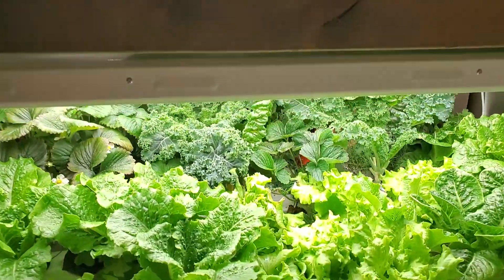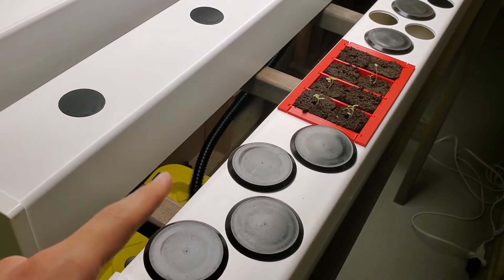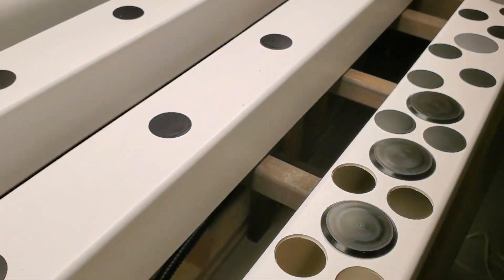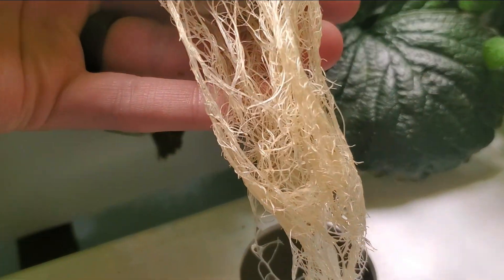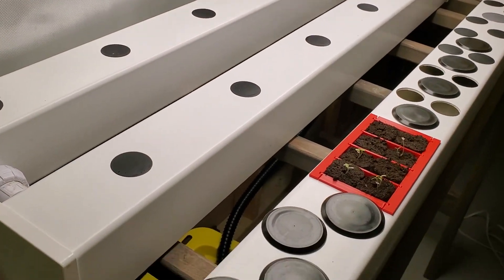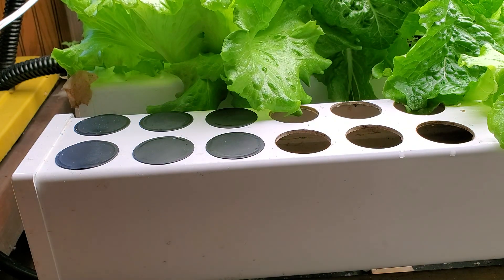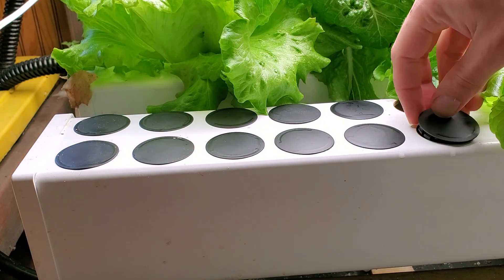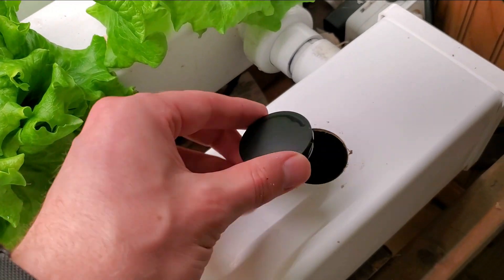Simple Way to Prevent Algae in a Hydroponic Rail System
1.5 Inch Hole Plugs
2 Inch Hole Plugs